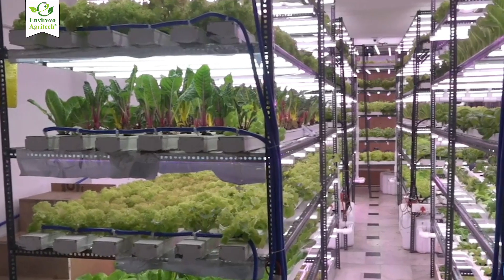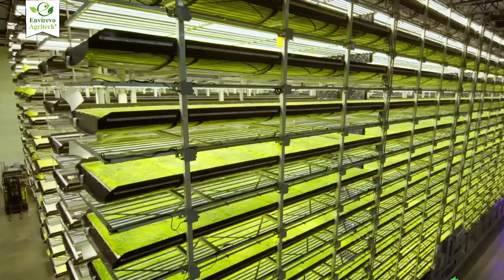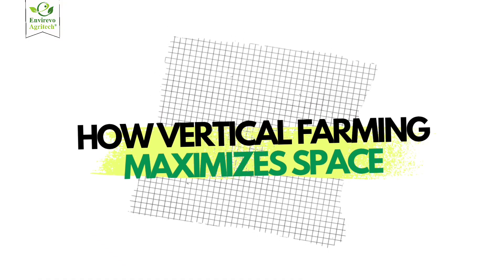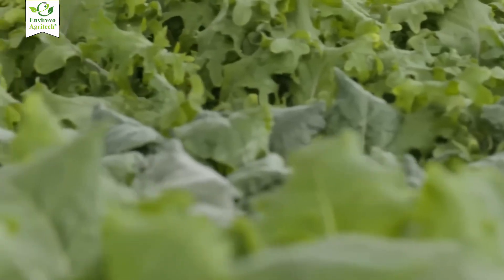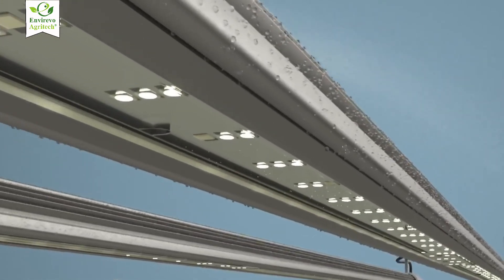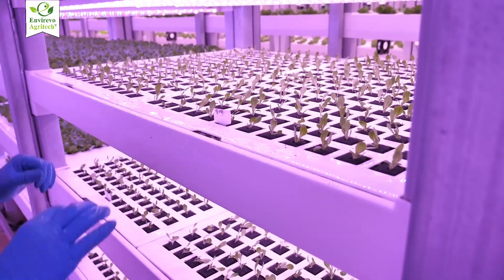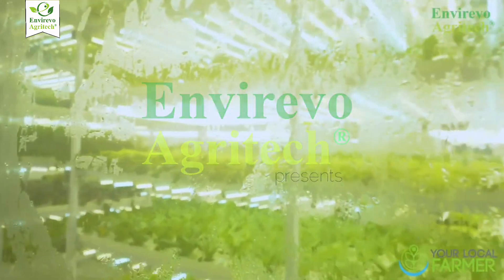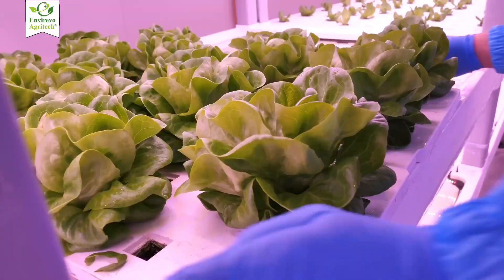Vertical Farming | maximize space efficiency | exploring vertical farming systems_@Envirevo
Discover how vertical farming systems maximize space efficiency and transform small urban areas into productive green zones. In this video, we break down how vertical farming works, the technology that powers it, and the benefits and challenges you need to know before starting your own system.

Vertical farming allows you to grow leafy greens, herbs, and microgreens year-round, using less water and less space while producing higher yields. By using stacked hydroponics, vertical towers, and advanced climate control, you can produce fresh, clean food in cities, reducing food miles and carbon footprints.

🌱 At Envirevo Agritech, we help entrepreneurs, institutions, and agri-innovators design and install customized commercial vertical hydroponic systems to maximize yield, space, and sustainability.

🌐 Learn more about Envirevo Agritech: envirevoagritech.com

📌 Timestamps for easy navigation:

00:00 Intro – Why vertical farming matters
00:55 What is vertical farming?
01:48 How vertical farming maximizes space
03:22 The Tech behind the scenes
04:00 Challenges you should know
04:39 Why this matters?
05:11 How Envirevo Agritech Help